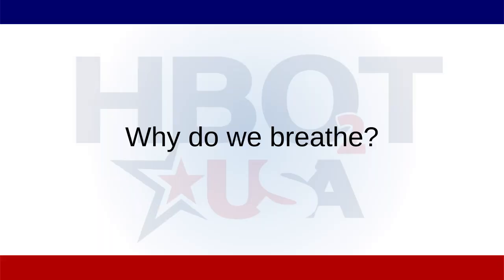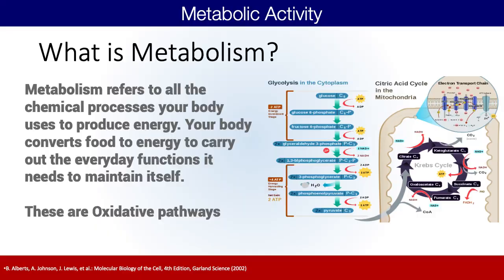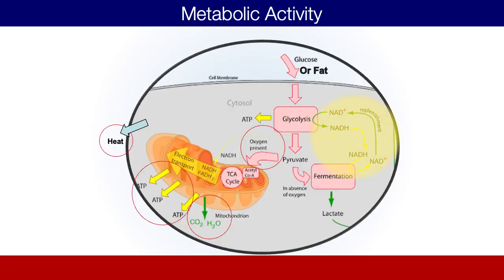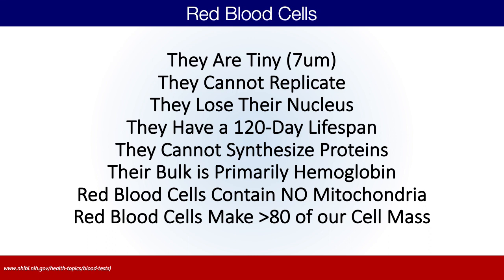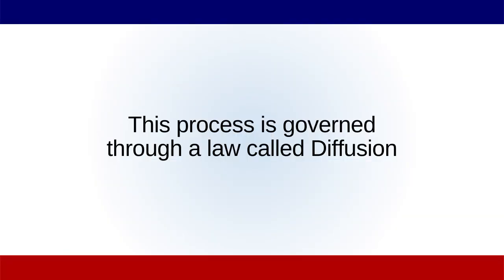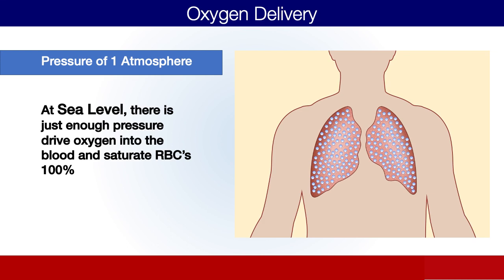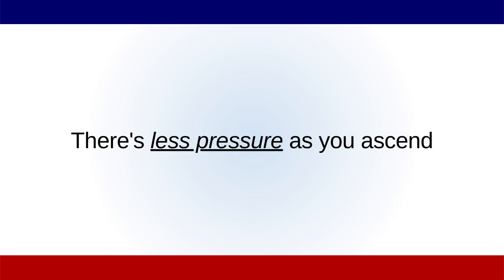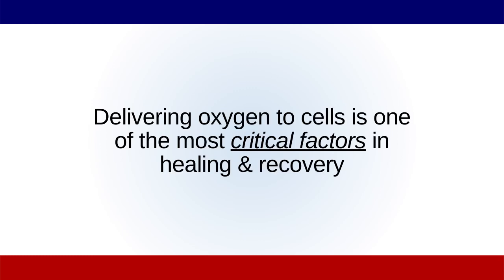WHY Does Hyperbaric Oxygen Therapy Work? | Hyperbaric Chamber Benefits: Part 1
In this video about hyperbaric chamber benefits we're going to discuss a question we often hear: Why does hyperbaric oxygen therapy work?

We've done a lot of videos on hyperbaric chamber benefits and all the different things that hyperbaric oxygen therapy (HBOT) can help with, especially when using hyperbaric therapy over periods of time.

But we haven't discussed specifically WHY hyperbaric oxygen therapy works and how important breathing is. Obviously we need to breathe to get oxygen, but in this video I'd like to go deeper into the process so we fully understand why we breathe and how we deliver oxygen to our cells.

That's the beginning of the story of why hyperbaric oxygen therapy works, how we enjoy hyperbaric chamber benefits and why it's so important for us to use it.

Chapters:

0:00 WHY Does Hyperbaric Oxygen Therapy Work?
0:46 Every cell requires oxygen
1:16 What Is Metabolism?
1:47 Cells are like engines
3:03 NAD to ATP
3:56 How oxygen gets to our cells
4:33 Red blood cells
5:39 Pressure
6:10 Diffusion
6:30 Pressure gradients
8:10 Atmospheric pressure & oxygen saturation in the blood
9:42 Limiting factors for how we absorb oxygen
9:58 How hyperbaric oxygen therapy differs from other oxygen therapies
10:52 The most critical factors of healing & recovery